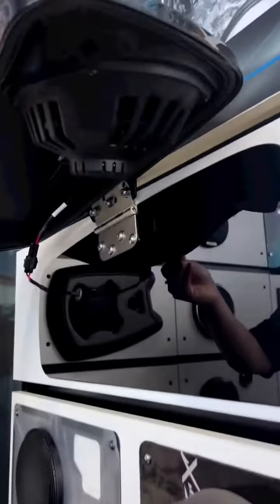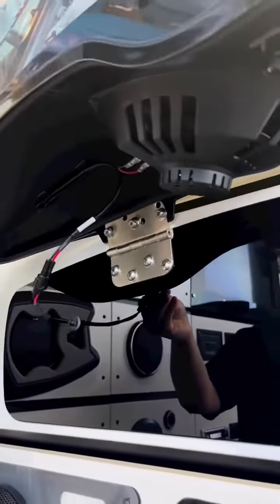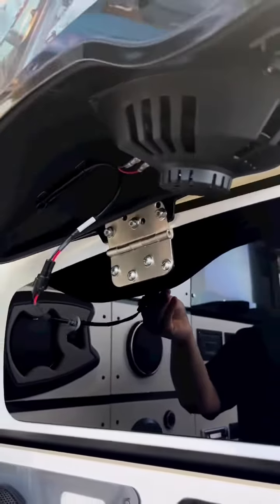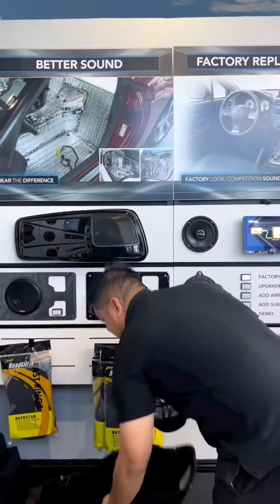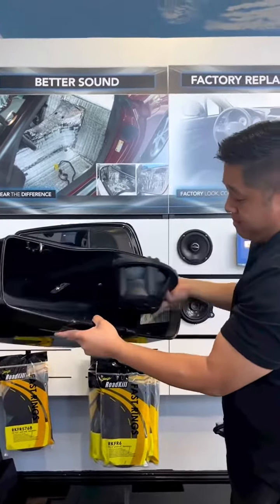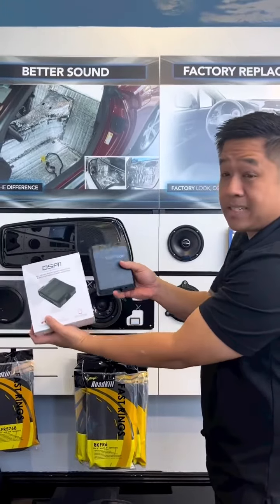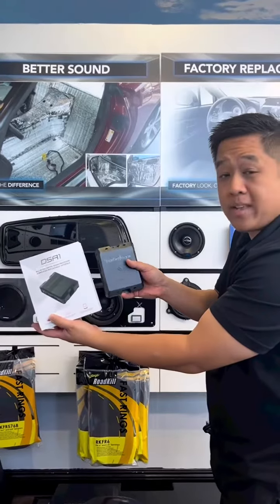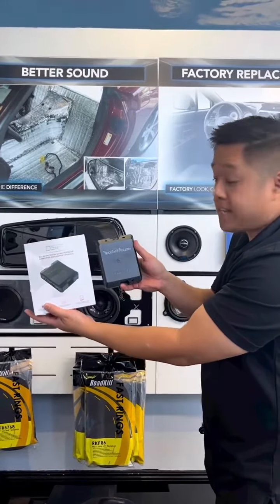Options for your Harley Davidson 😎